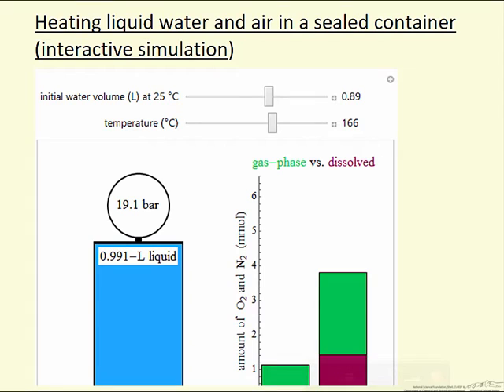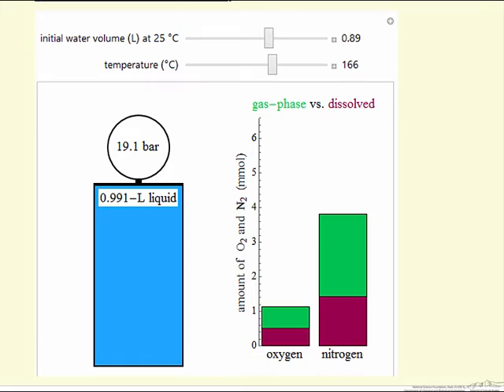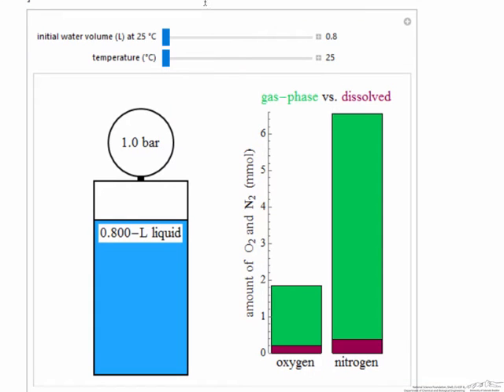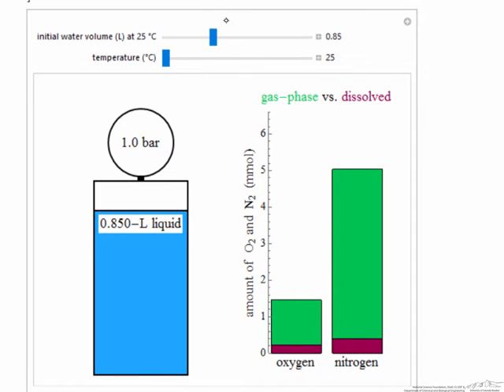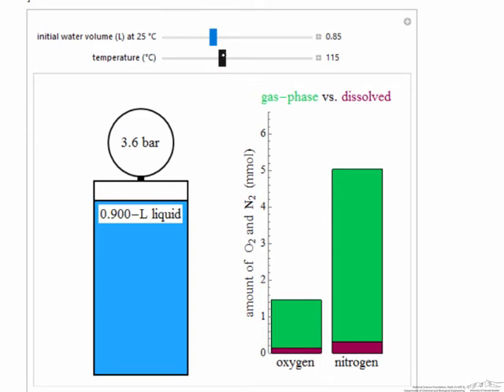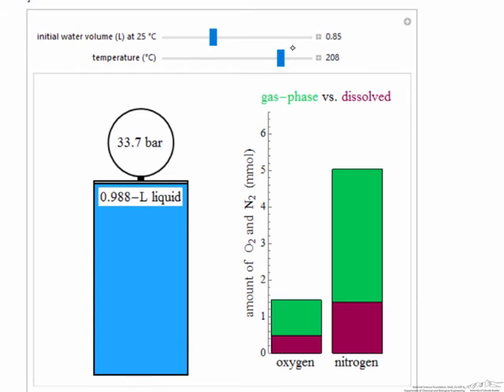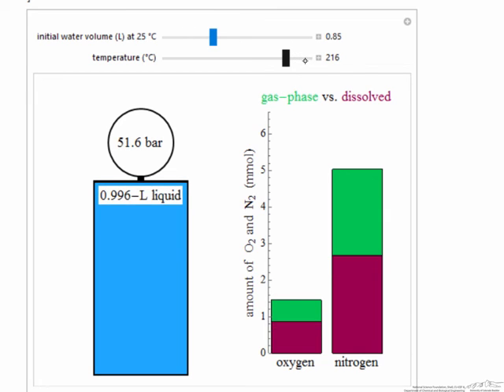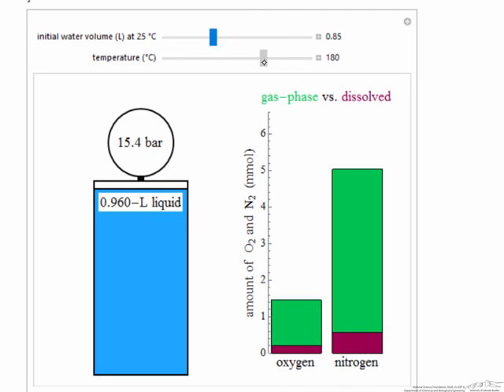Heating Water & Air in a Sealed Container (Interactive Simulation)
Organized by textbook Describes how to use an interactive simulation that models heating a container that is partially filled with water at 25C and the remainder is air. It is then sealed and heated and the pressure increases as the gas volume decreases and more oxygen and nitrogen dissolve in the water. Uses the interactive simulation Made by faculty at the University of Colorado Boulder, Department of Chemical & Biological Engineering.